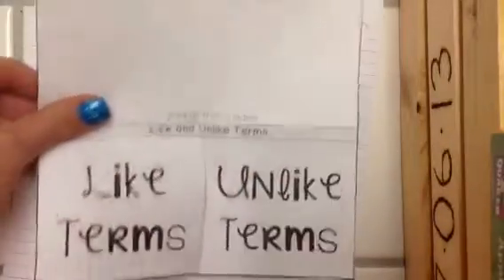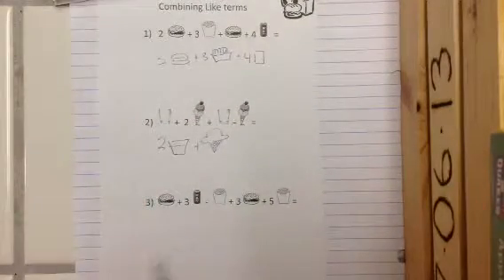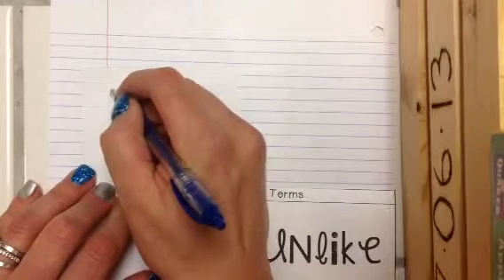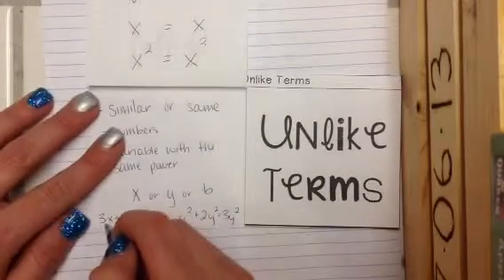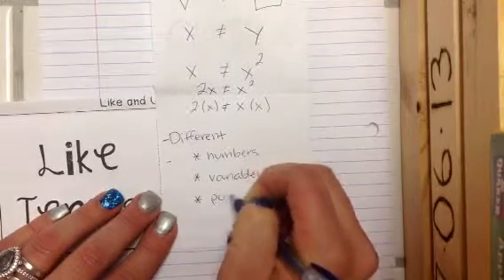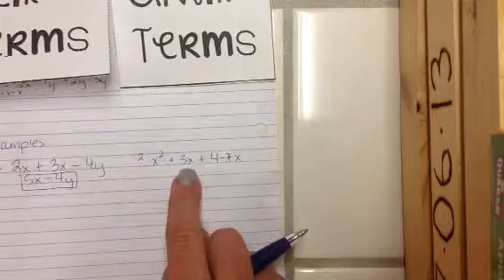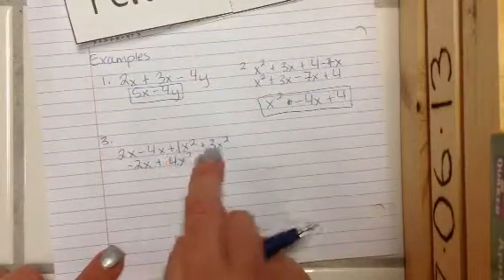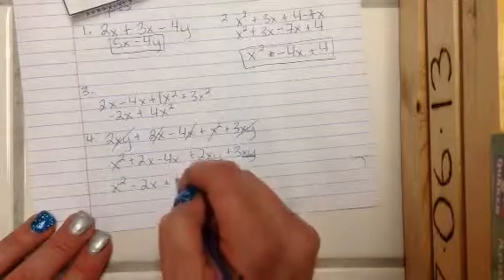Combining Like Terms